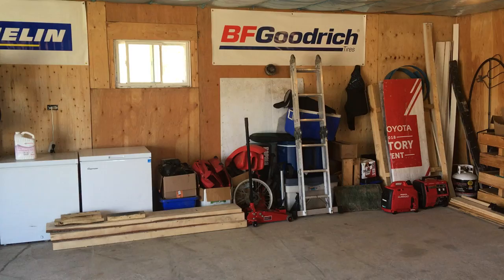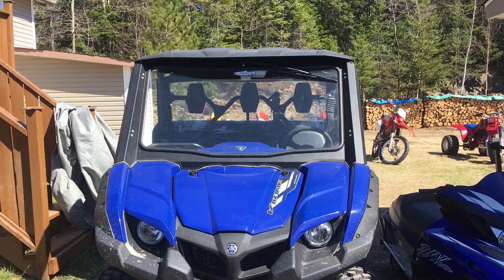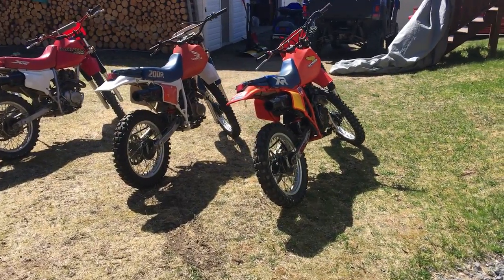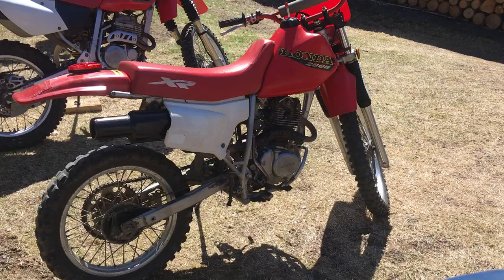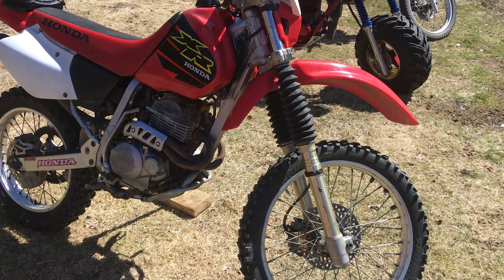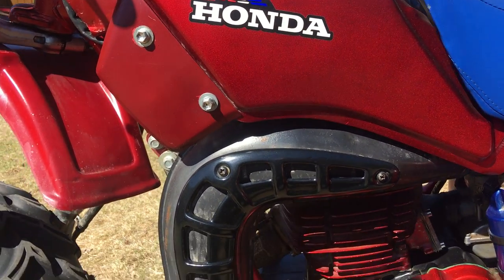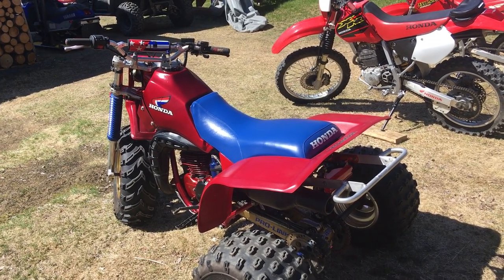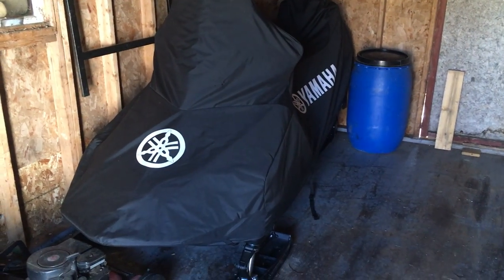Spring clean up (vintage Hondas)